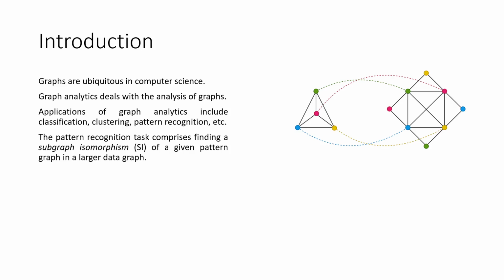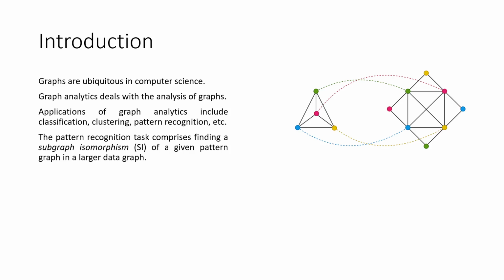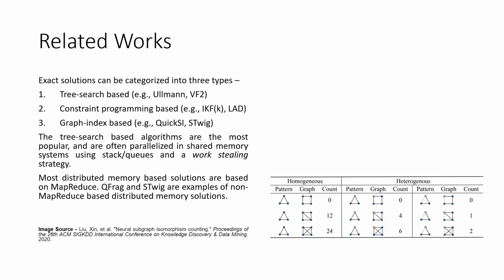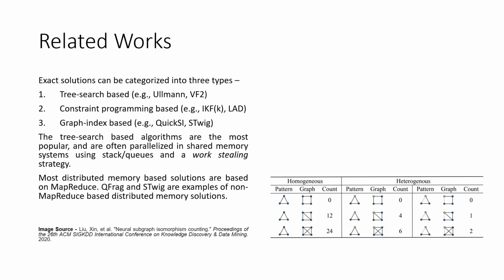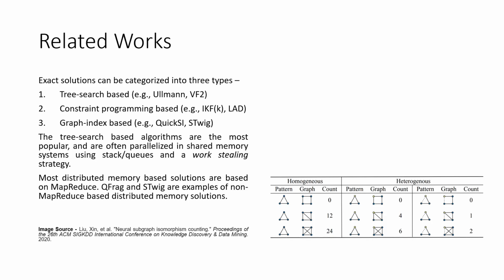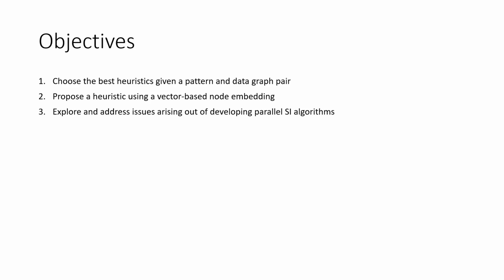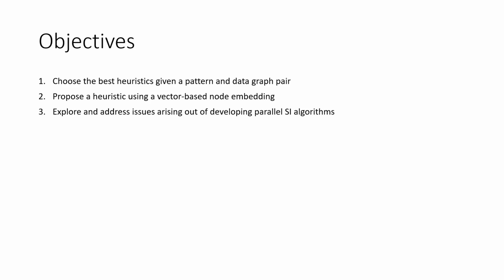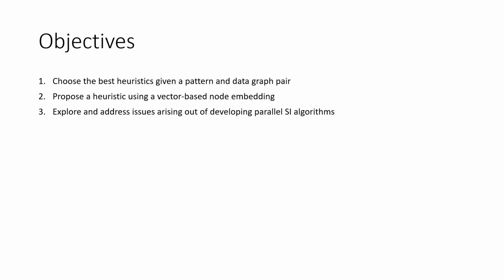High-Performance Distributed Graph Analytics | Sub-graph Isomorphism | Initial Review | QUB Belfast